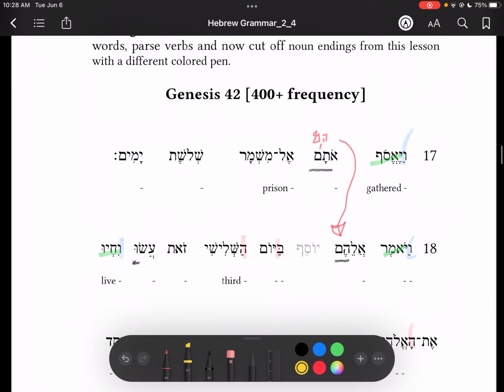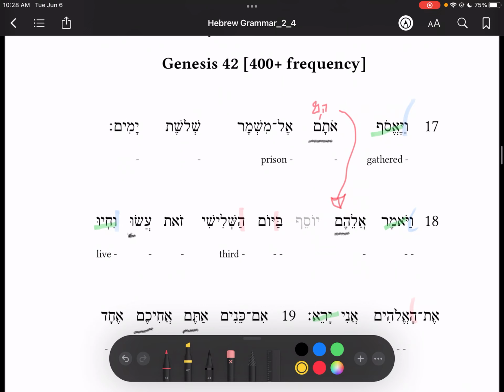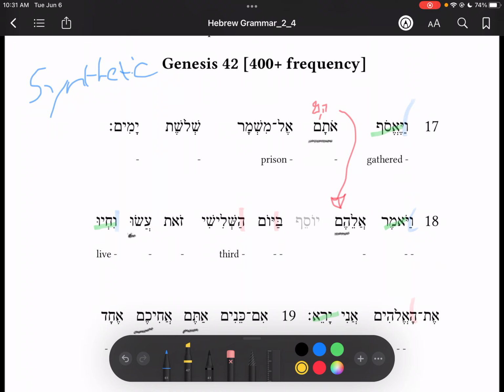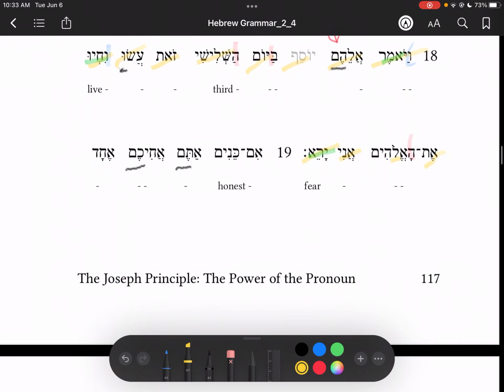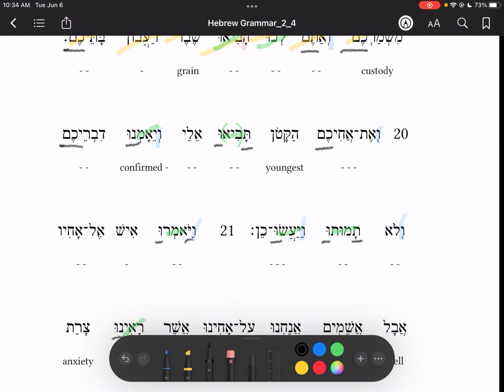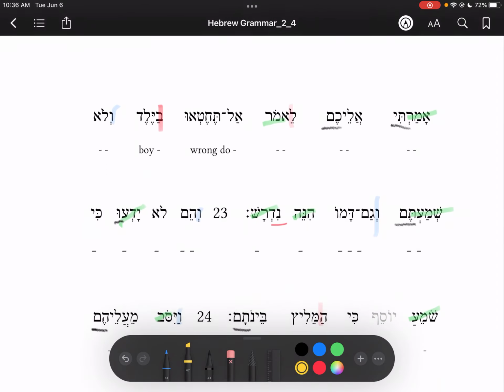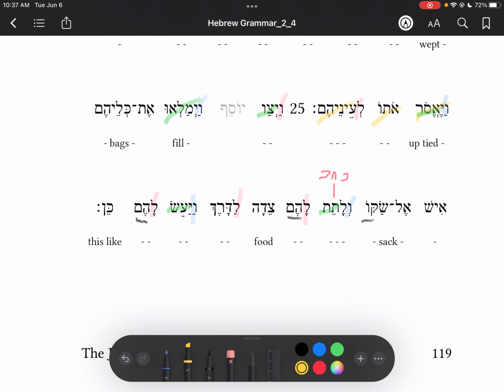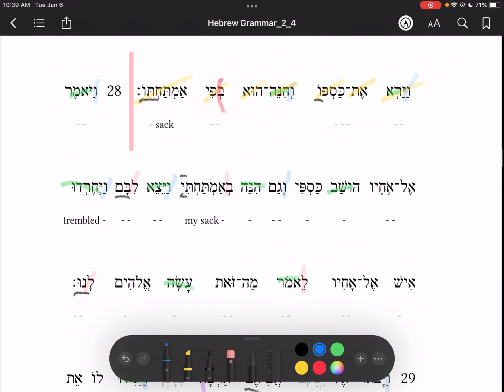Genesis 42:17-27: Lesson 7 Hebrew Reading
Hebrew Grammar: Implicit Learning by Elaborative Encoding provides 12 easy-to-grasp principles to learn the grammar of the Hebrew Bible. NOTE: Any missing words in the pictured text of this video have been updated into the print version of the book.

We advocate for interlinear reading made famous by James Hamilton in “Système Naturel.” While it may seem strange to provide interlinear translations, this is done on purpose for several reasons:
- To maintain the one-to-one correspondence. Such a correspondence aids in learning vocabulary.
- To ensure use of the original language. If the English were “smoothed” then there would be great temptation to read the English text only.
- To help learn syntax of the original language. Syntax and translation issues becomes obvious when the original language is the primary reading language.
- To provide a fun means of reading. When you handle just the biblical text, then you waste so much time going back to a lexicon. By using an interlinear, reading can be more enjoyable, for frustration is much lower. As the week progresses earlier encountered high frequency words will be replaced with a “-“.  Any word that is in grey without English below is a proper noun.

Dr. Mario Melendez is the Auguie Henry Chair of Old Testament and Biblical Studies at Oklahoma Baptist University.